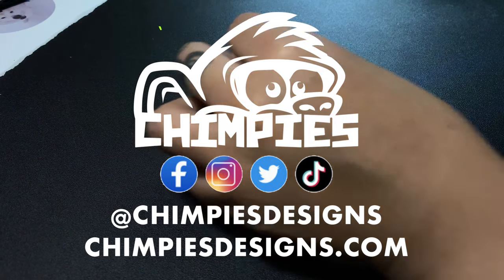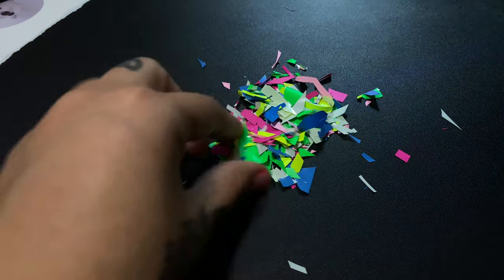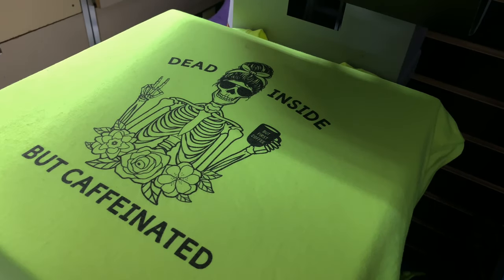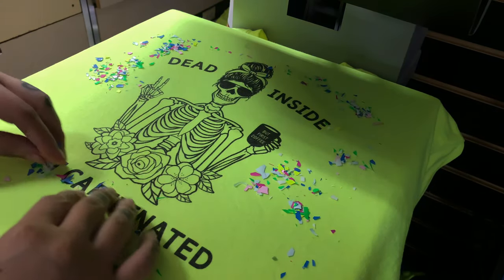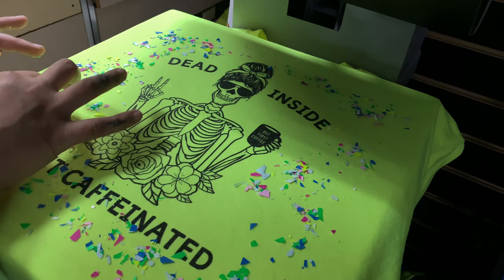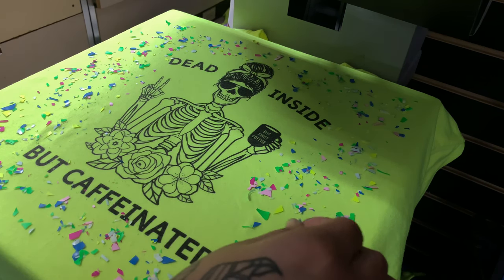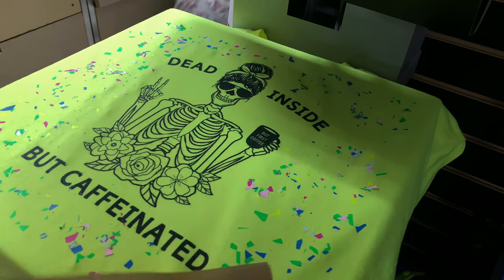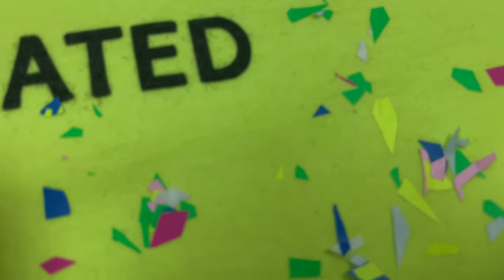HTV DIY Confetti???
Hey guys in this clip i'm sharing with you my attempt to DIY HTV Confetti.
Have you tried this before? If so did it work for you.

I went ahead and pressed the Htv Confetti on a oopsie sublimation shirt that i had made and this was a great example of what happens if you where to repress a sublimation shirt it makes it very linty and smears the ink.

Sublimation Ink
Teflon Sheets 3 Pack

Silhouette Studio Bundle

You can download a list of the gear I use and have used so you can check out on your end.